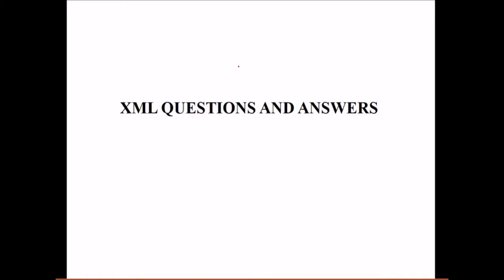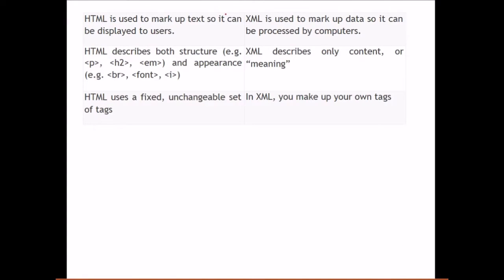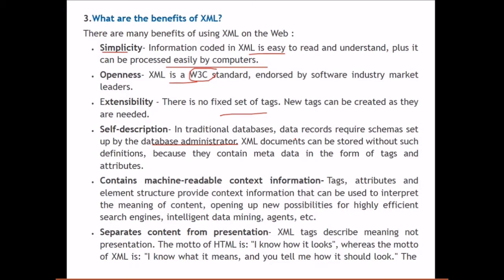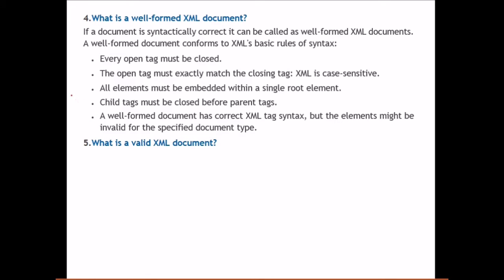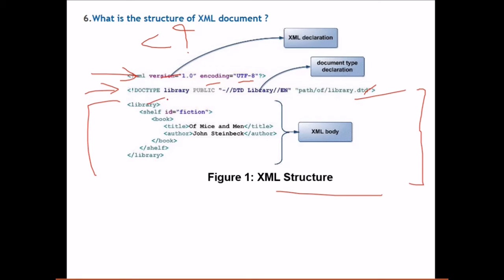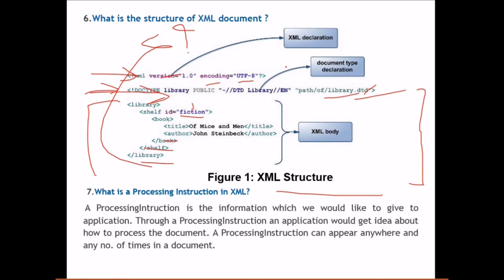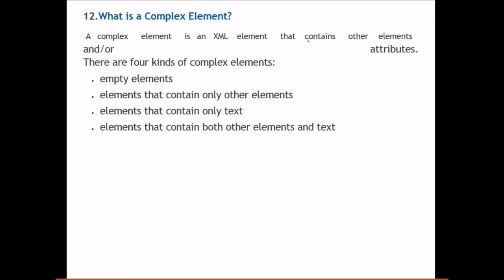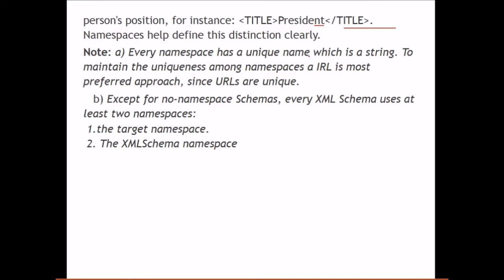XML INTERVIEW QUESTIONS AND ANSWERS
CYBER SECURITY